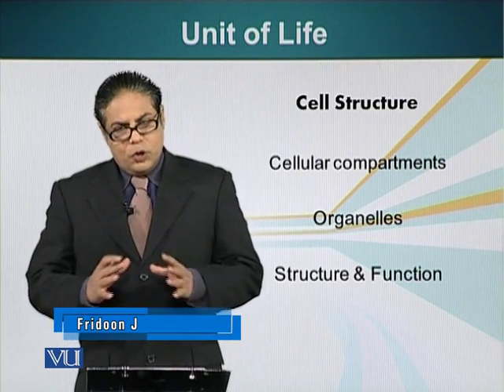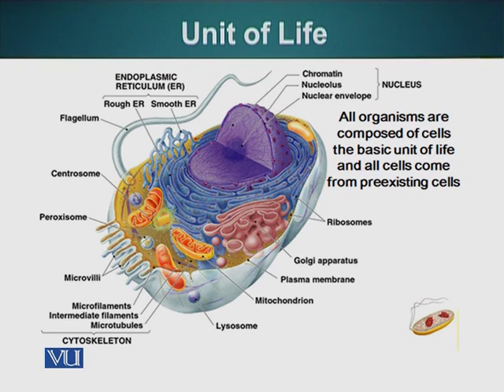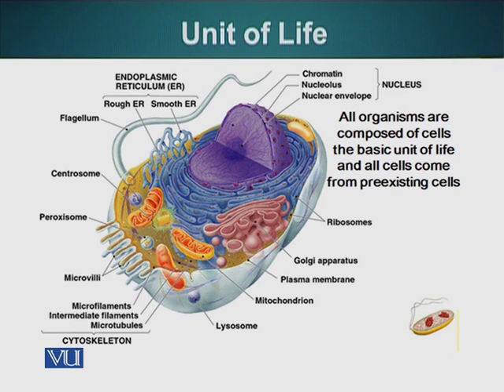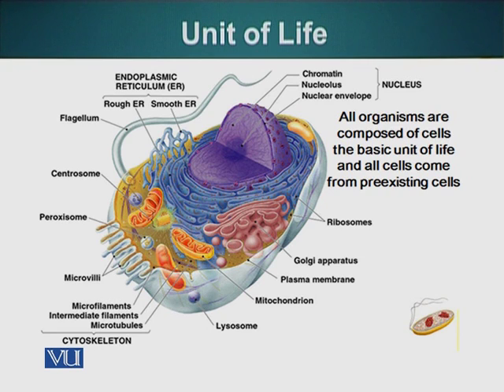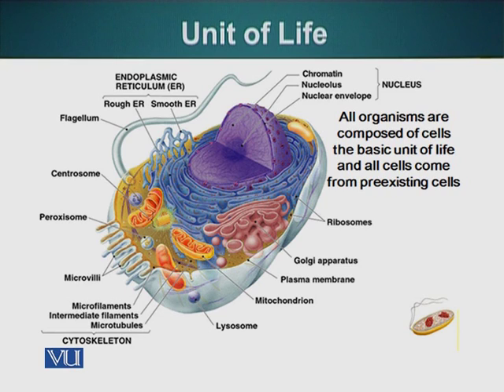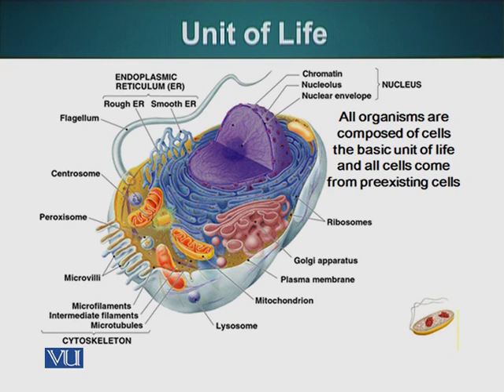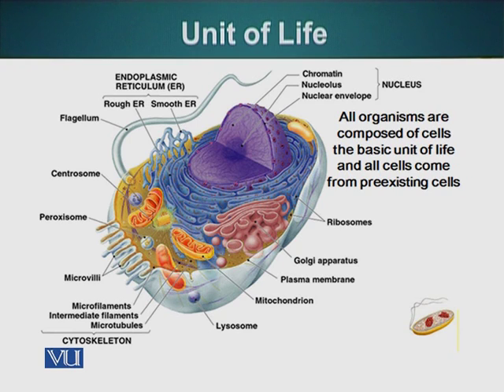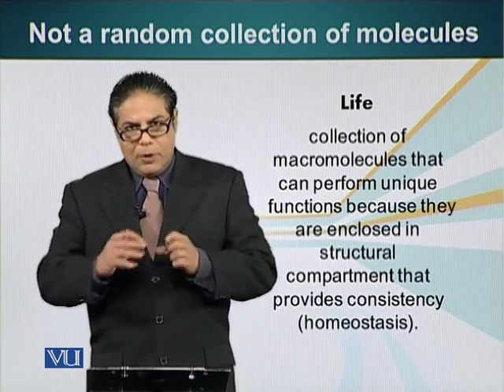BIO201_Topic013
Topic: 13